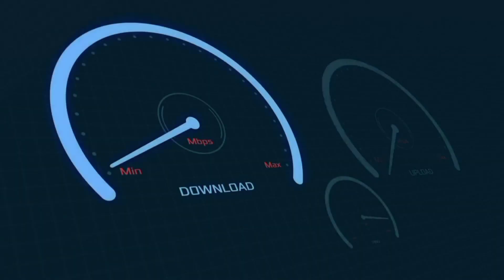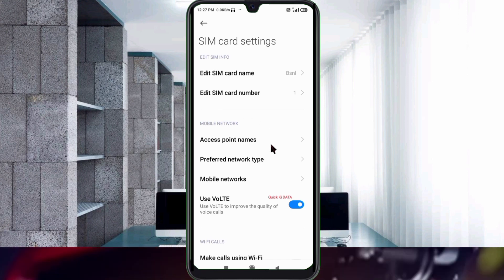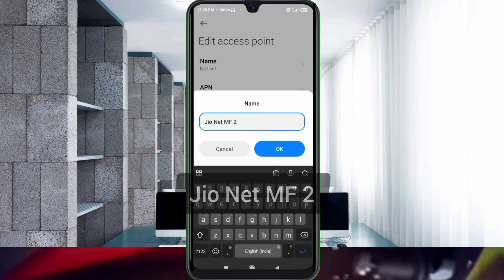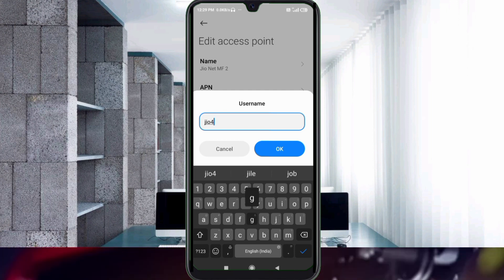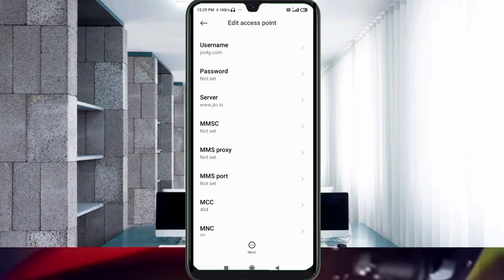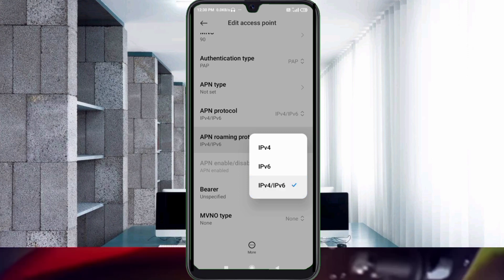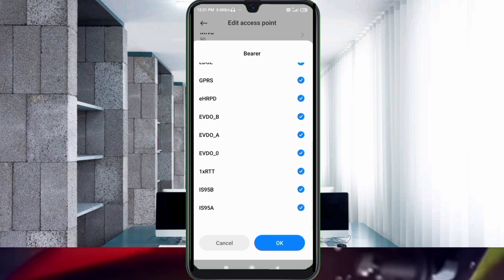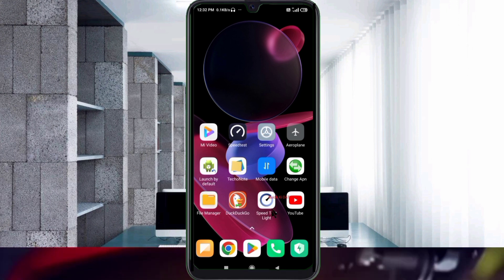New Apn Settings Android Phone 4G to 5G For All Networks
Hello Friends,
 ▶Android User's.
▶APN Settings for Android
1.▶Tap the [Settings] icon in the app list screen.
2.▶Tap [More...] from [WIRELESS & NETWORKS], and then tap [Mobile networks].
3.▶Tap [Access Point Names].
4.▶From the menu button, tap [Save]. Return to APN list screen and tap the created APN radio button. The setting is now complete.

Airtel
globe telecom
jio true 5g
vi & Vodafone
apn for gaming
dito telecom